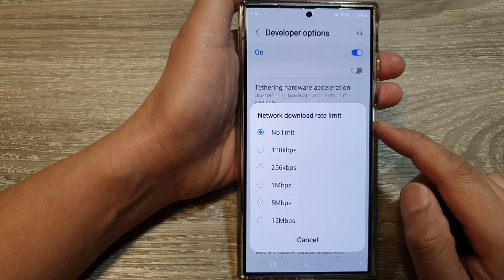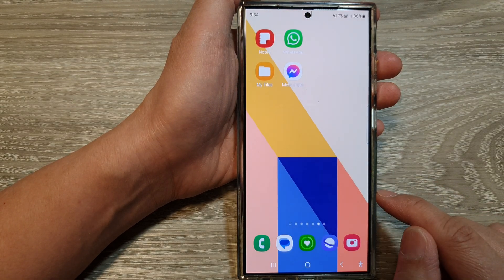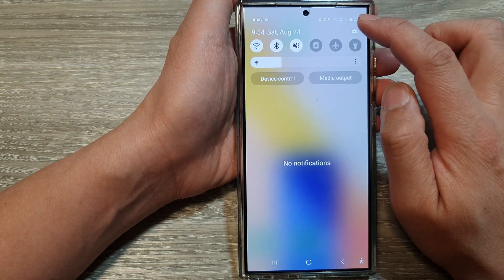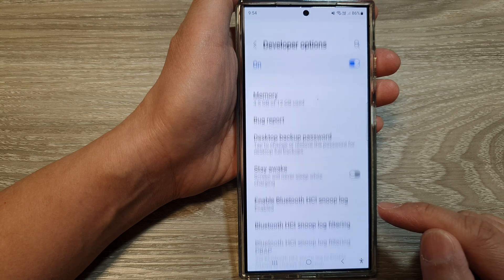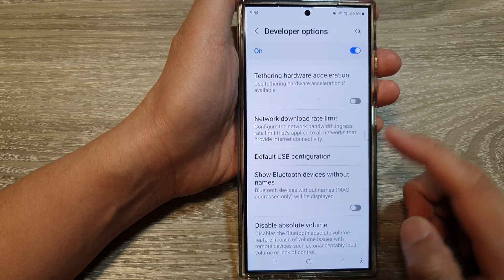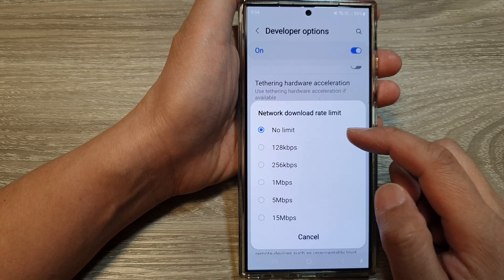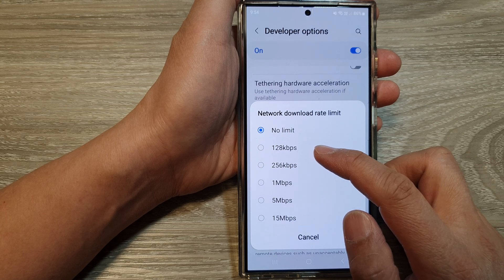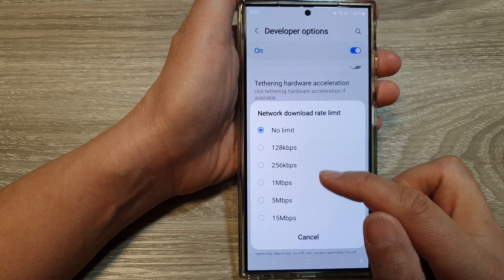📶 Control Your Galaxy S24 Data Usage: Set Network Download Rate Limits 📶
In this video, I will show you how to set the Network Download Rate Limit on the Galaxy S24/S24+/S24 Ultra. Take control of your data usage by setting network download rate limits. This ITJungles tutorial walks you through the simple steps to restrict download speeds, helping you avoid unexpected overage charges and stay within your plan.